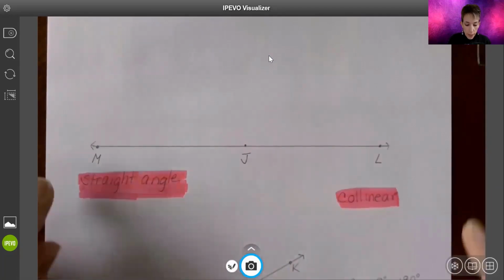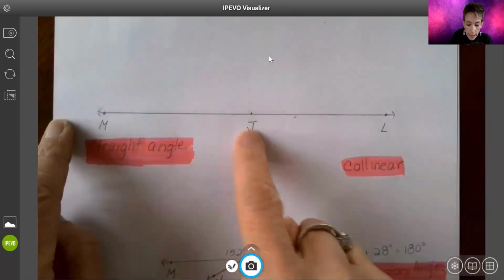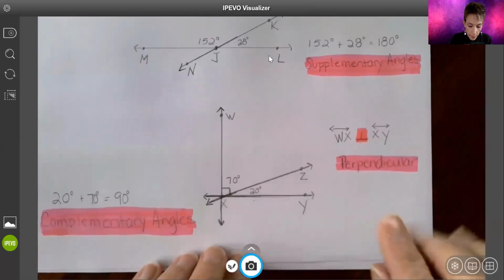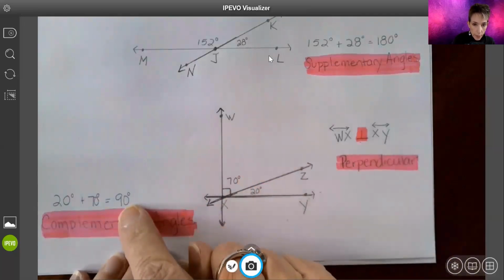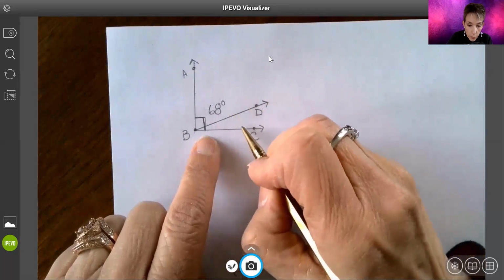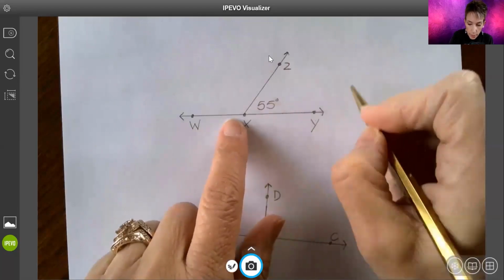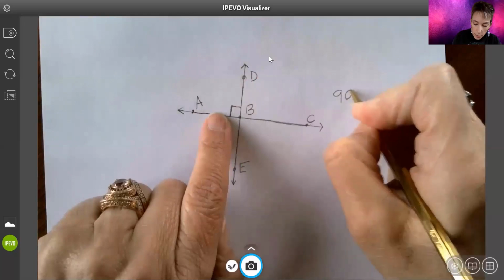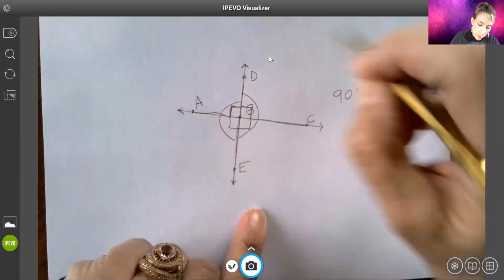c2 m5 t1 l2 special angle relationships lesson overview 1 1080p